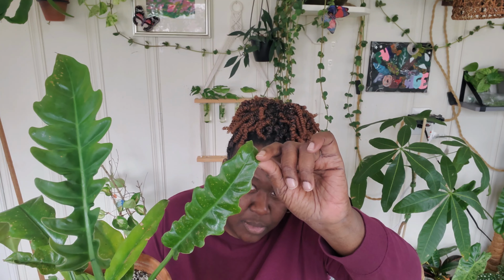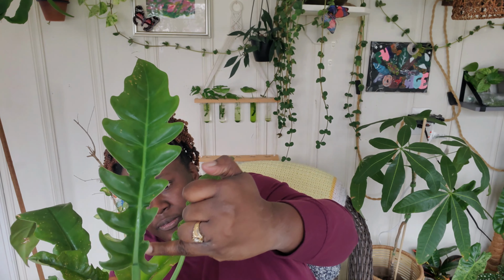Plant Triage: The Rehab of My Jungle Boogie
Let's visit the clinic where we can talk about our plant woe's. With hopes of helping one another to treat our plants so they can be happy and healthy.